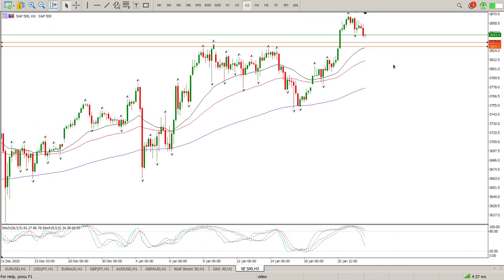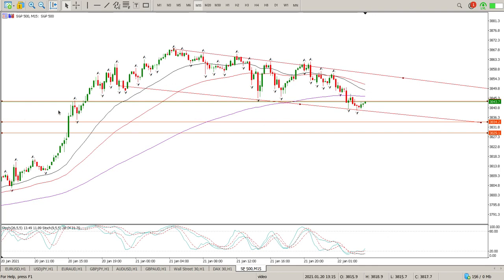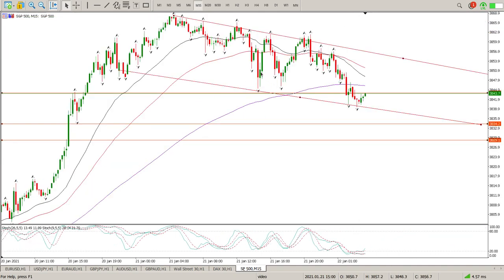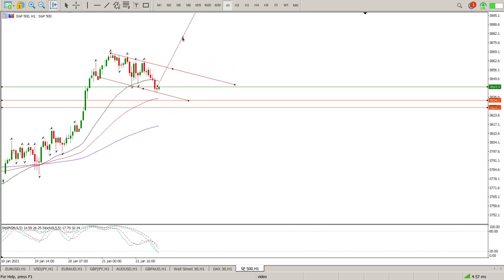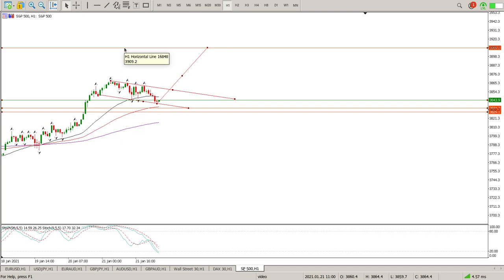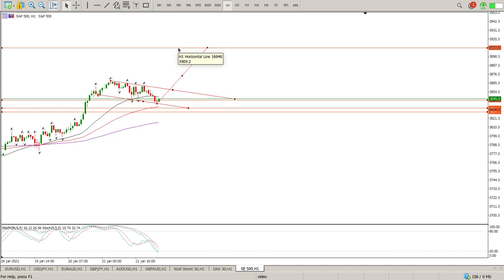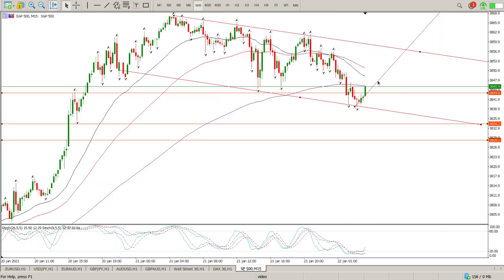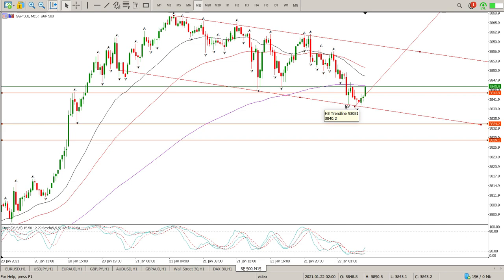S&P500 today 22 January 2021 Trend Trading Strategy Technical Analysis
Daily Technical Analysis of S&P500 today 22 January 2021